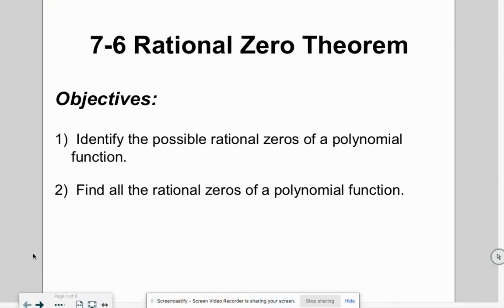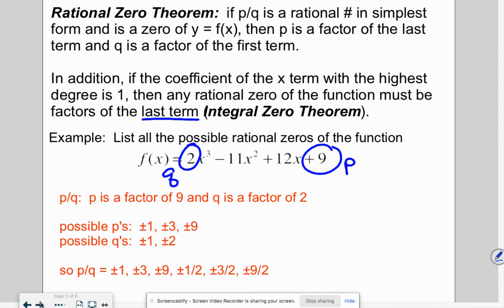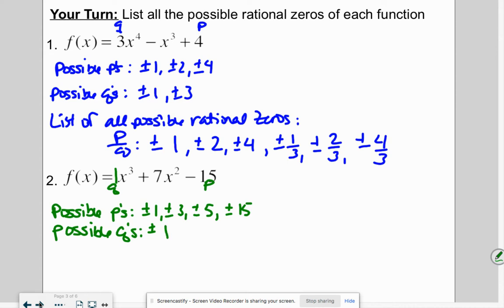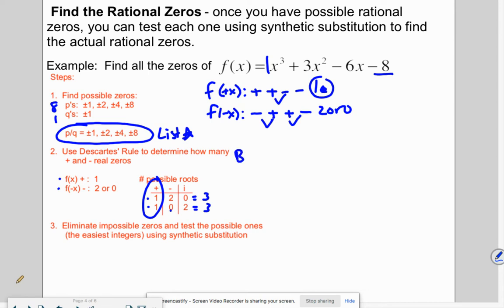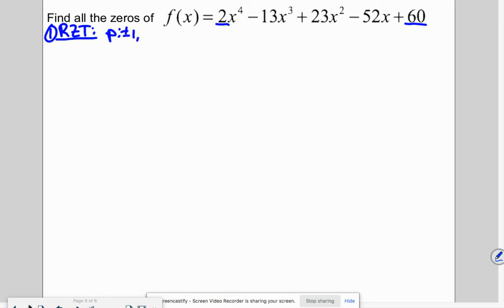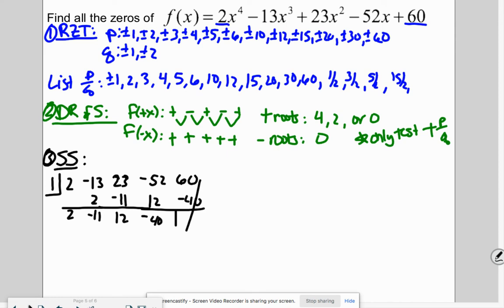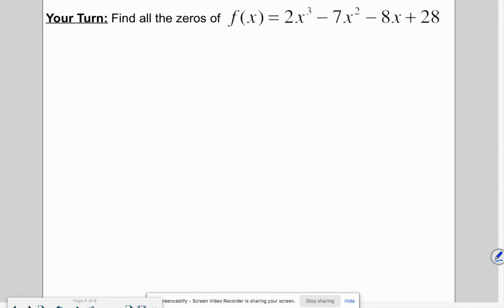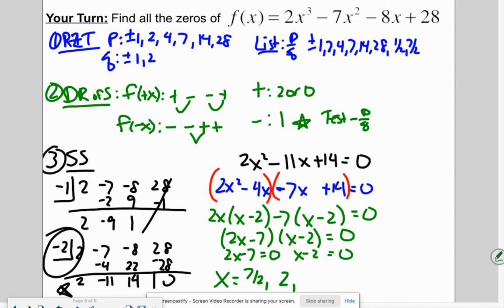Alg2 Lesson 7-6